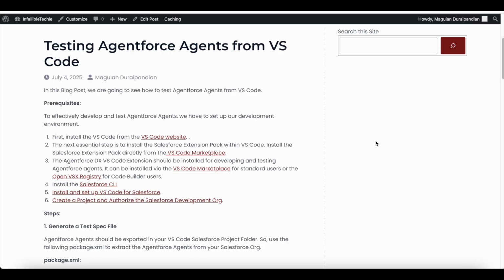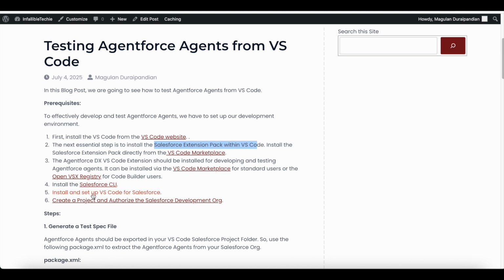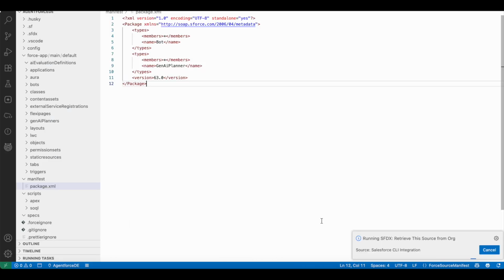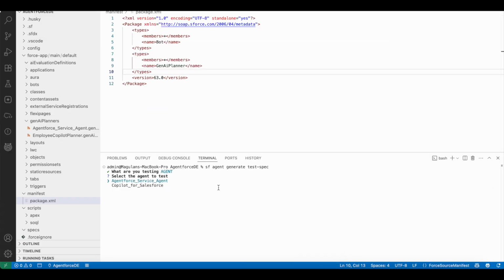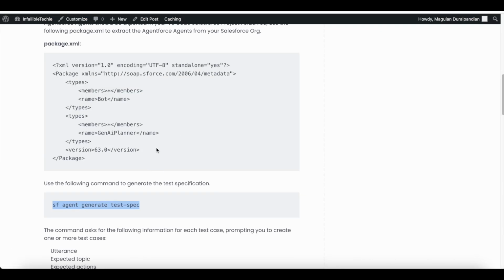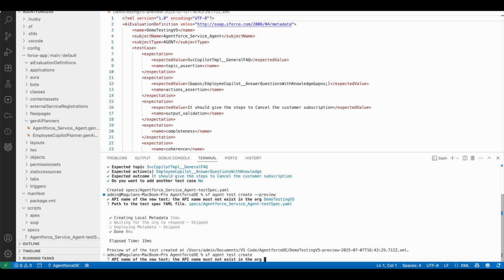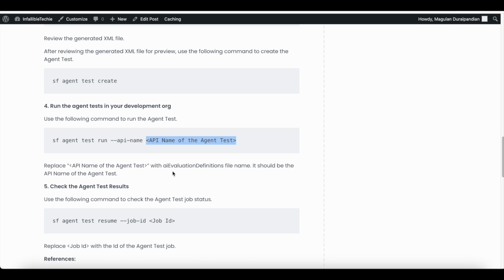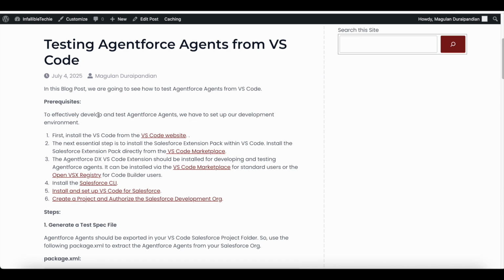Testing Agentforce Agents from VS Code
When working with Agentforce Development, thoroughly testing your agents is crucial for ensuring their reliability and effectiveness. Agentforce DX provides a streamlined method for executing these tests.